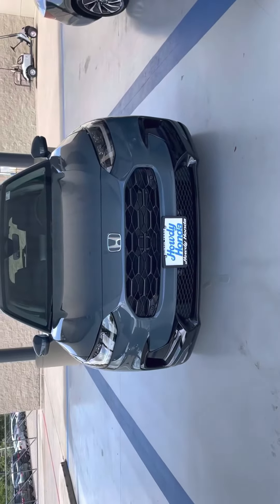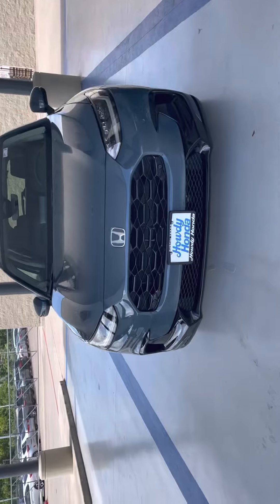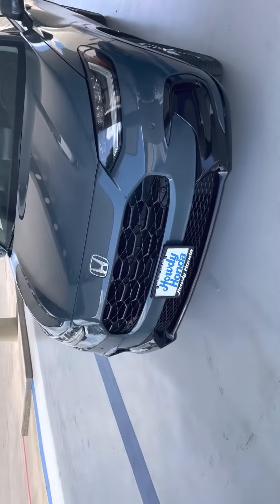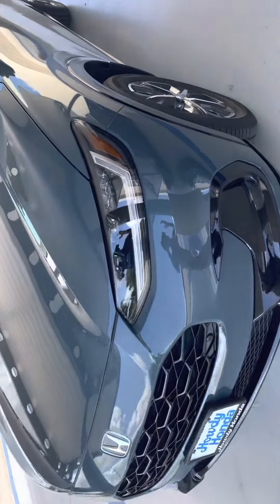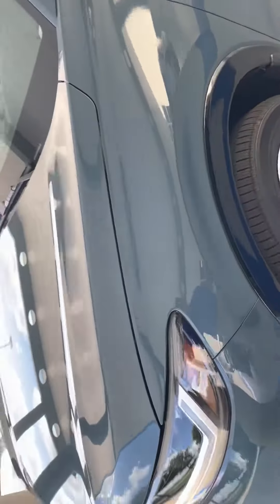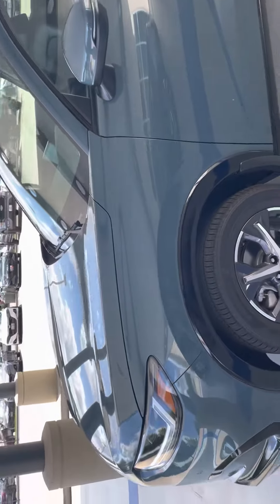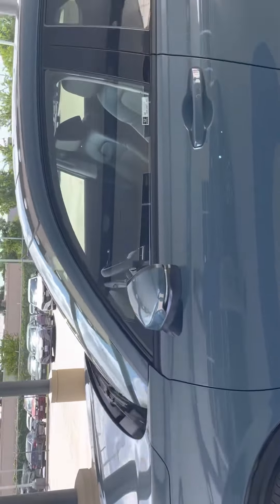HRV 2023 EXL for Gina by Sam